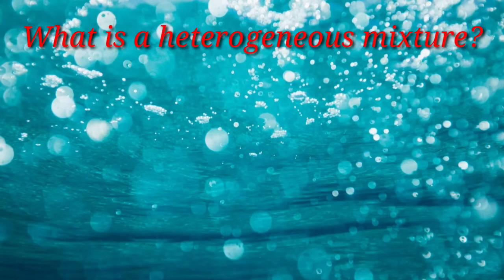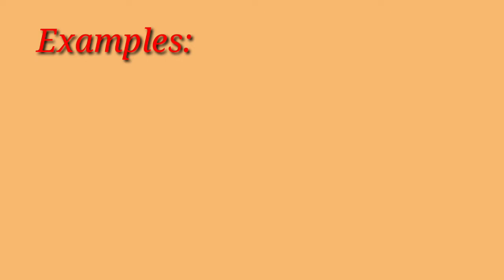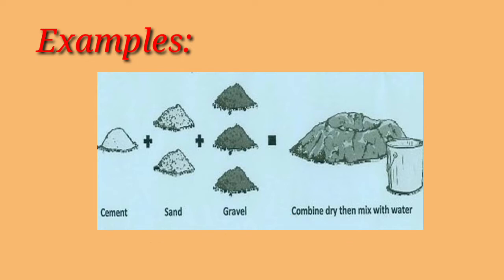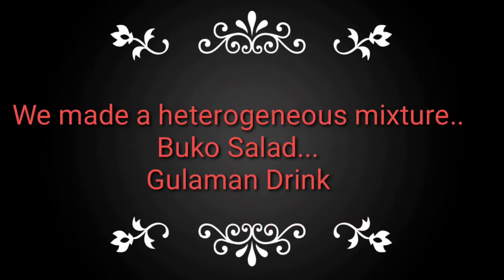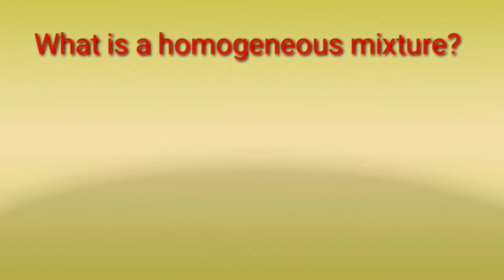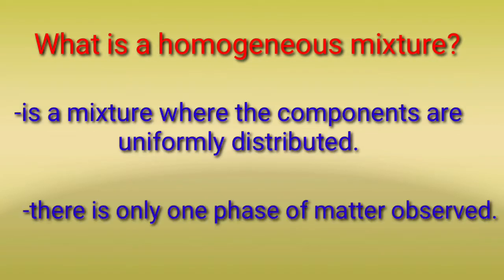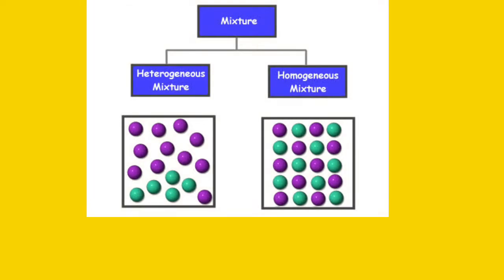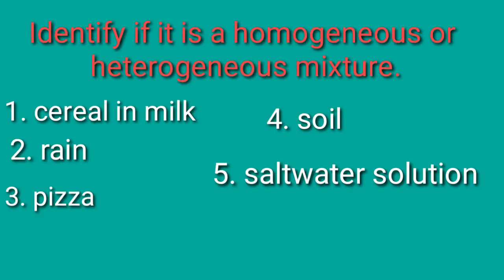HOMOGENEOUS AND HETEROGENEOUS MIXTURES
This video contains a lesson about  the difference between a homogeneous and heterogenous mixture.

My class perform how to make a heterogeneous mixture.
Thank you 6-Mercury for being participative and cooperative in the activity.